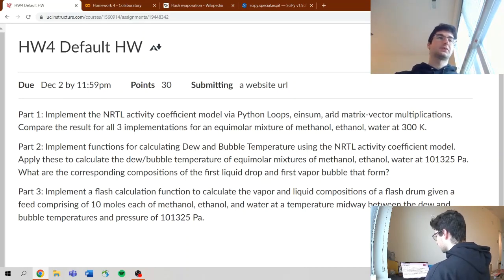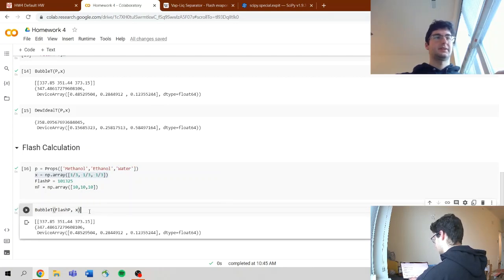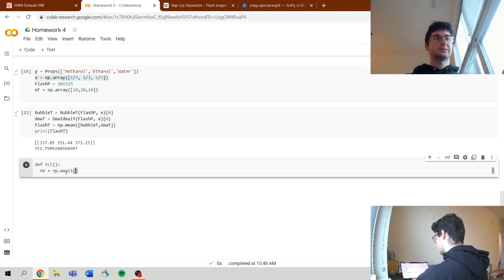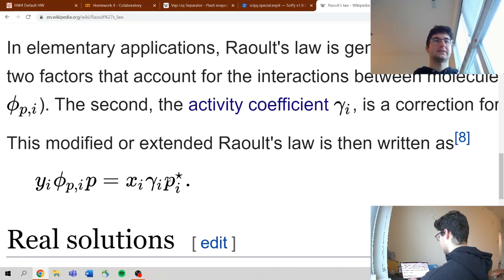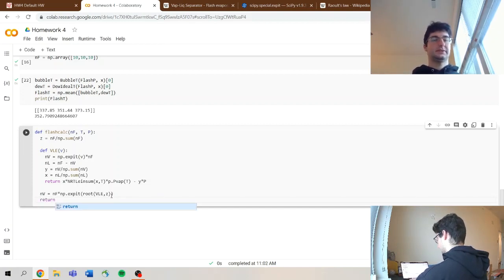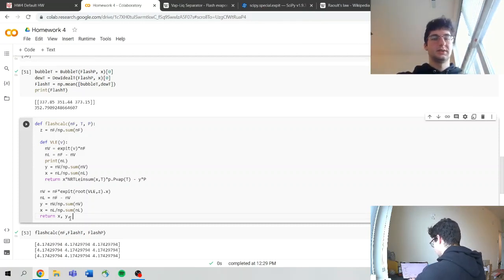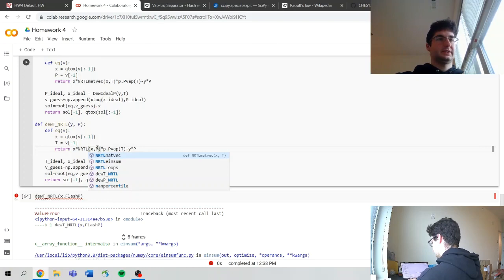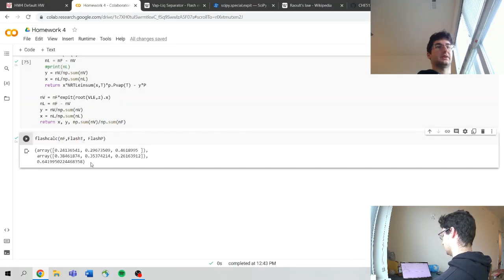HW 4 Part 3: Flash Calculation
Part 3: Implement a flash calculation function to calculate the vapor and liquid compositions of a flash drum given a feed comprising of 10 moles each of methanol, ethanol, and water at a temperature midway between the dew and bubble temperatures and pressure of 101325 Pa.